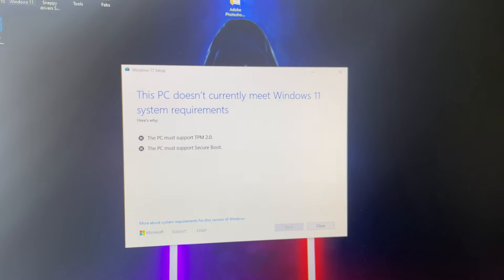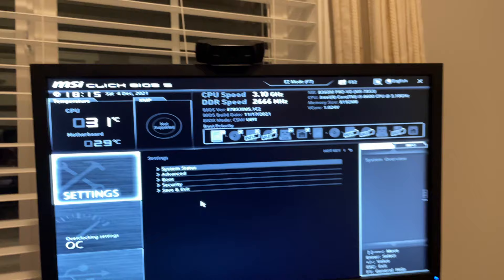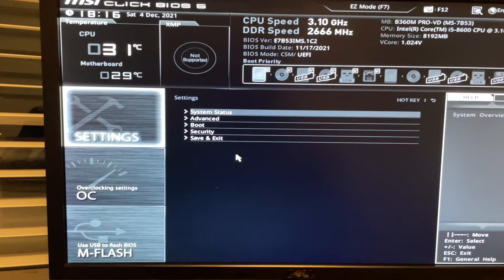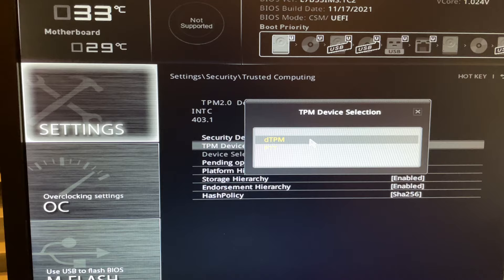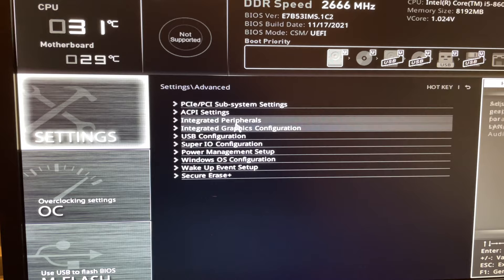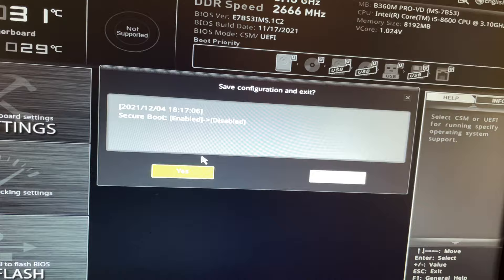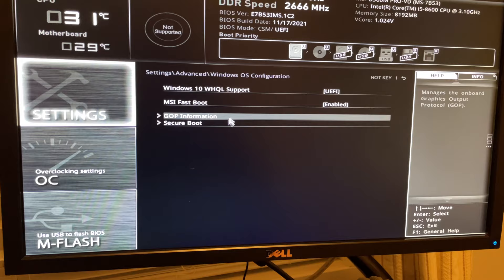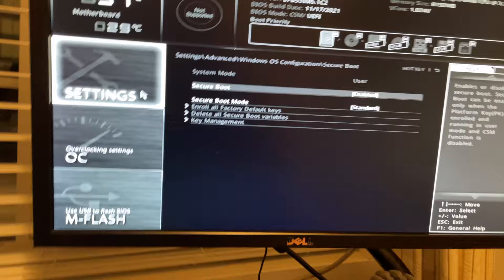How To Change Secure Boot on MSI BIOS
In this video i show you how to change secure boot on Asus Bios, i will also show you how to Change your TPM settings in Asus bios, this video will help you install windows 11 to your computer if you are having any troubles with it.